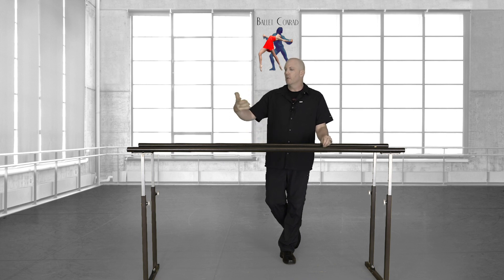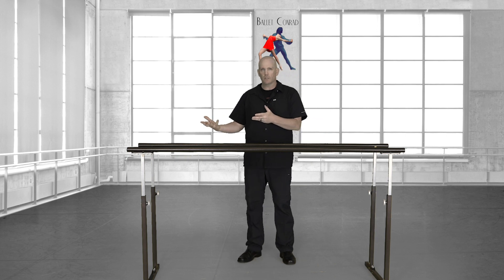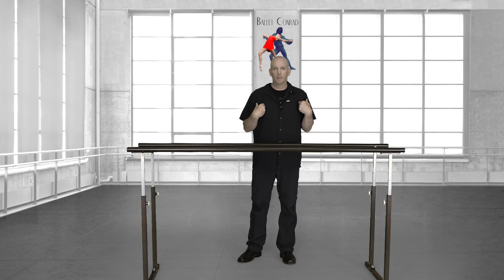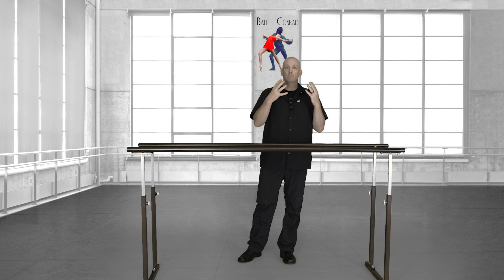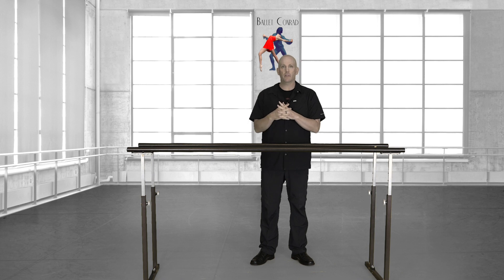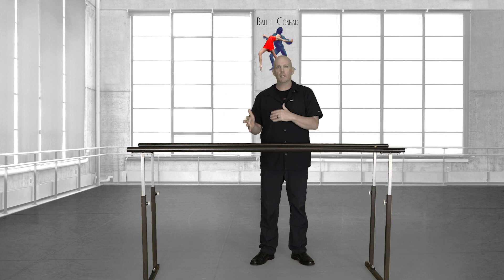343 - Teenagers, You’re Doing Great!